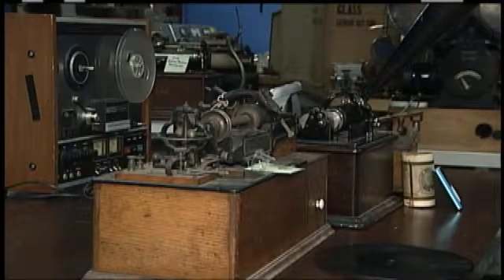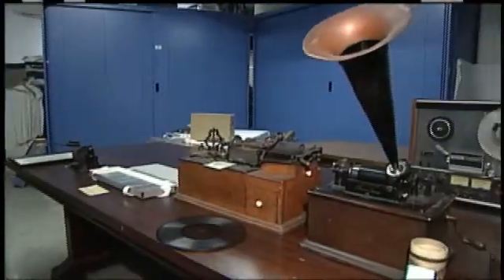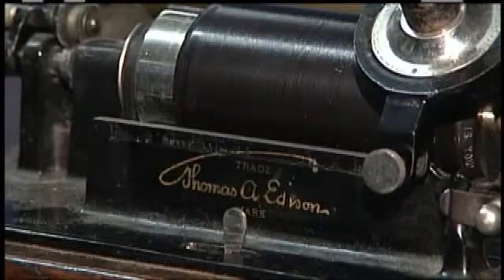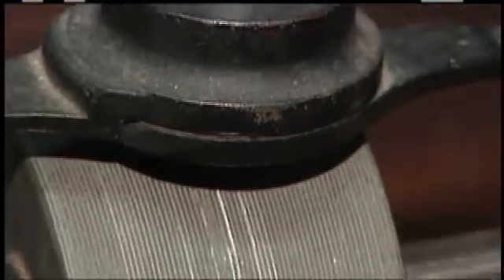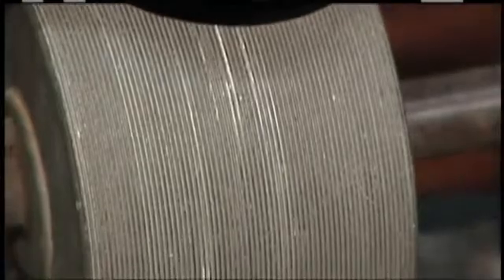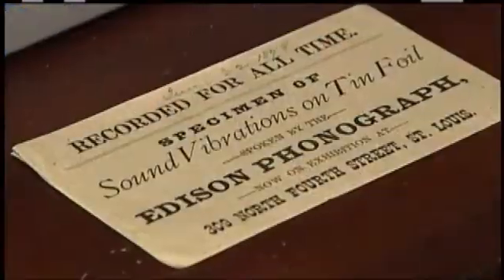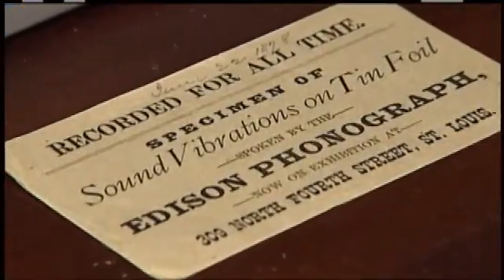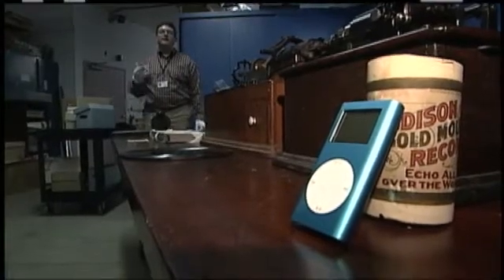1878 tinfoil recording unveiled at Schenectady museum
By CHRIS CAROLA / Associated PressSCHENECTADY -- Researchers have recovered and digitized what experts say is the oldest playable recording of an American voice and history's first-ever recorded musical performance. Also included: the first recorded blooper. The recording was done on a sheet of tinfoil on a phonograph invented by Thomas Edison and made in St. Louis in 1878. It opens with a short cornet solo and is followed by a man reciting nursery rhymes. Near the end of the 78-second recording, the man laughs after messing up one of the words to "Old Mother Hubbard." The tinfoil and the newly digitized recording is being presented Thursday at a museum in Schenectady where Edison founded the General Electric Co. Experts at California's Berkeley Lab recovered the recordings using technology developed for the project.    AP-WF-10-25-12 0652GMT